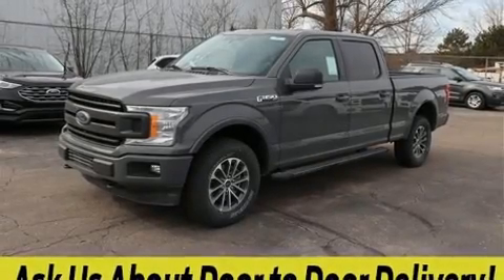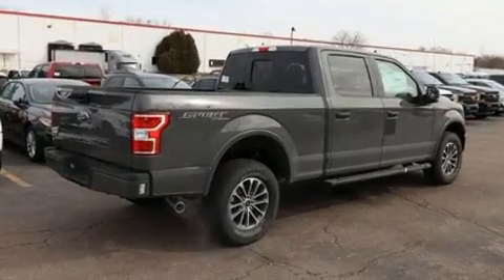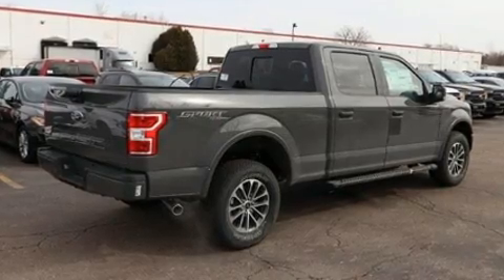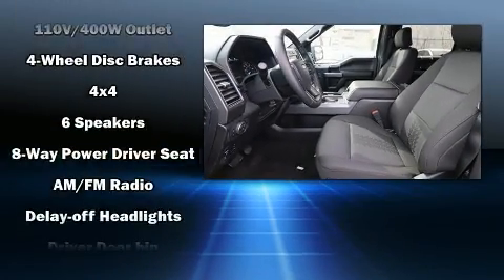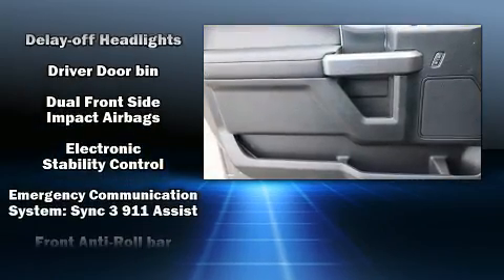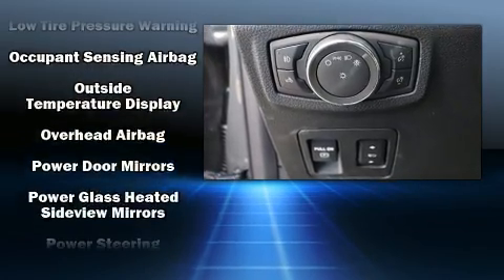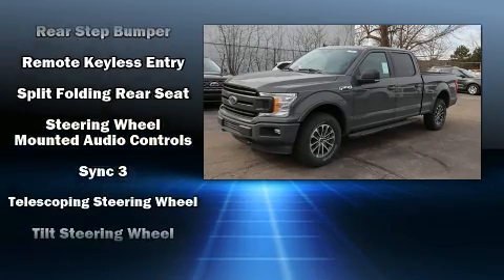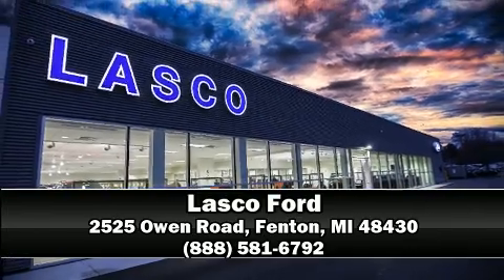2020 Ford F-150 XLT in Fenton, MI 48430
Lasco Ford
2525 Owen Road

The 2020 Ford F-150. Top features include heated front seats, 1-touch window functionality, adjustable headrests in all seating positions, a trip computer, a rear step bumper, air conditioning, tilt and telescoping steering wheel, and power seats. Power adjustable pedals allow the driver to optimize his or her driving position, enhancing visibility, comfort and safety. Audio features include an AM/FM radio, and 7 speakers, providing excellent sound throughout the cabin. Safety equipment has been integrated throughout, including: dual front impact airbags with occupant sensing airbag, head curtain airbags, traction control, a panic alarm, an emergency communication system, and 4 wheel disc brakes with ABS. Brake assist technology provides extra pressure when applying the brakes. We have a skilled and knowledgeable sales staff with many years of experience satisfying our customers needs. We'd be happy to answer any questions that you may have. We are here to help you.